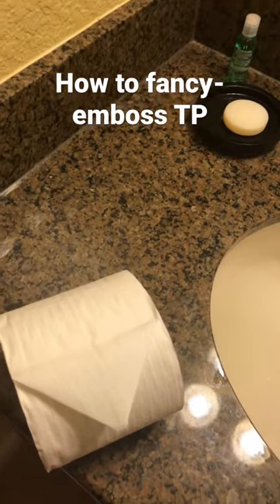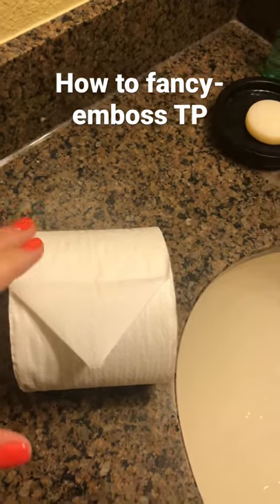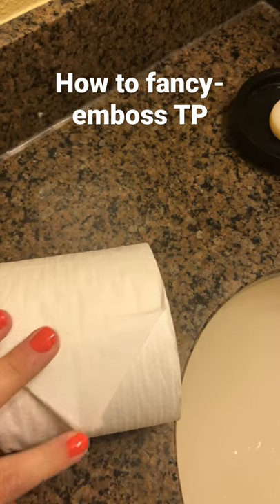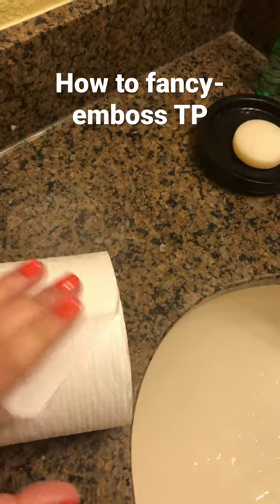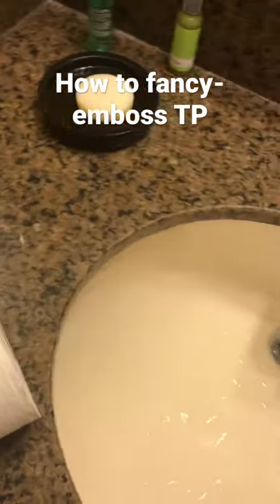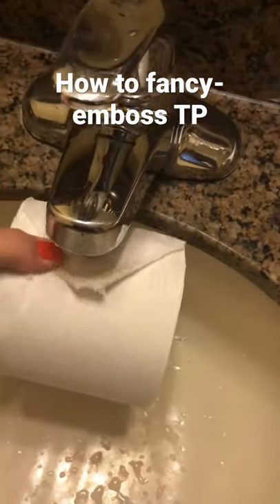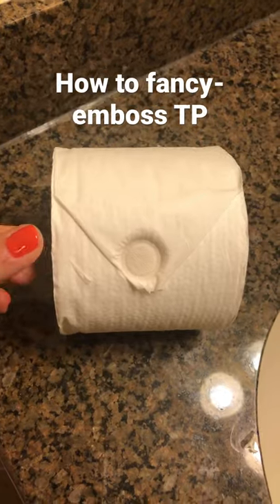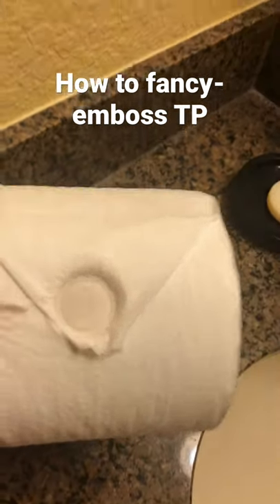Embossed toilet paper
We were at Wyndham Bonnet Creek in a 4 Br Presidential suite and they had the toilet paper rolls neatly embossed on the roll holder. I thought it looked so snazzy. I dissed out how to do it and made this quick video!